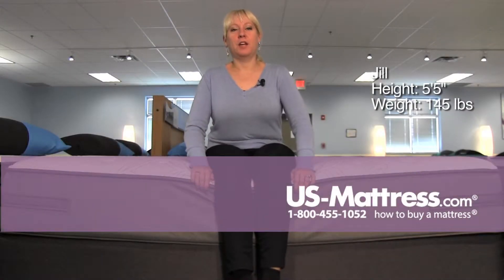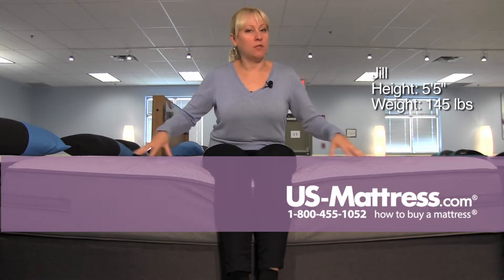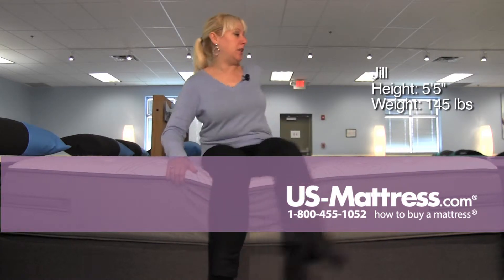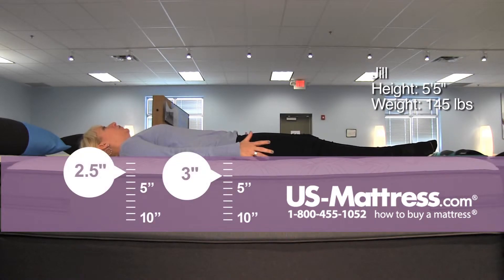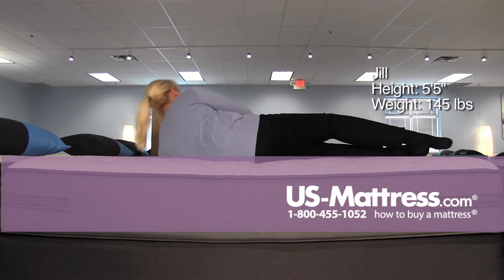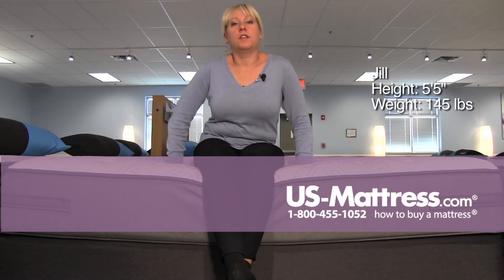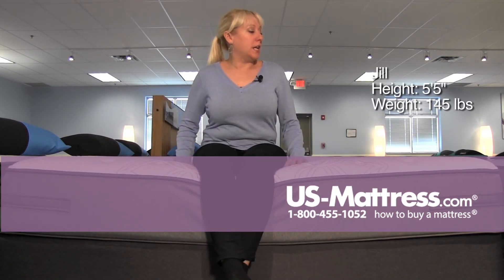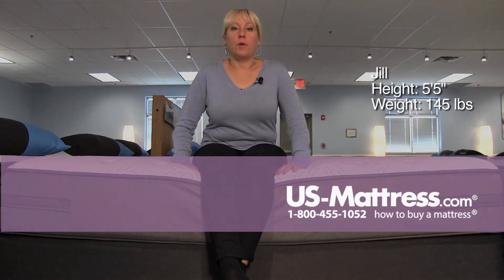Sealy Posturepedic Plus Crownwillow Plush Comfort Depth with Jill